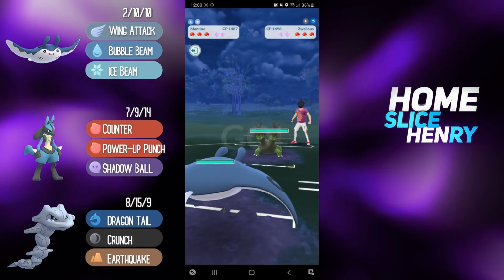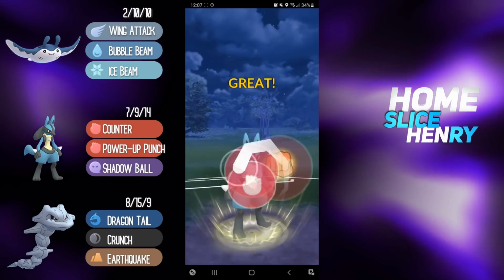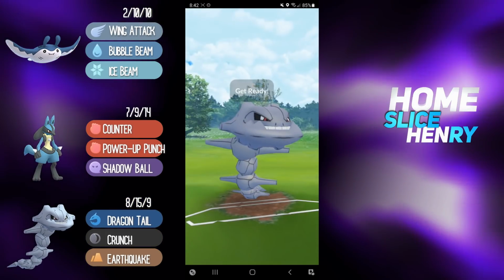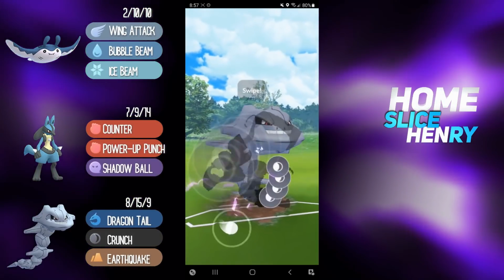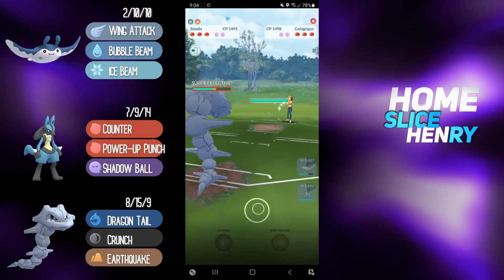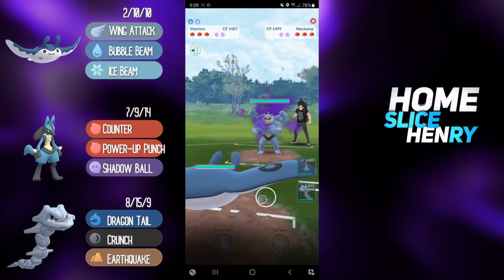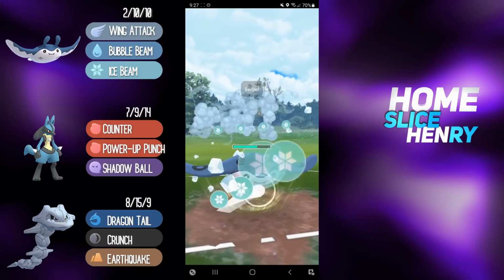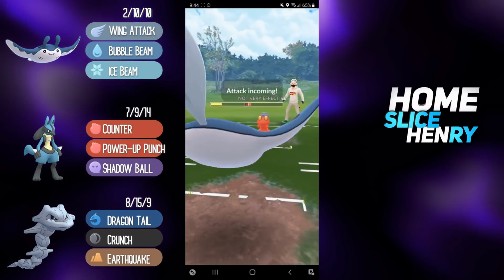LUCARIO IS *SO* FUN IN THE REMIX CUP!! SWEEPS AN ENTIRE TEAM!? | Pokémon GO Battle League